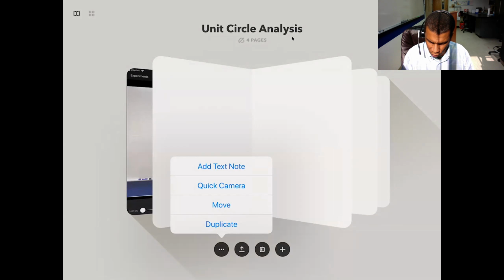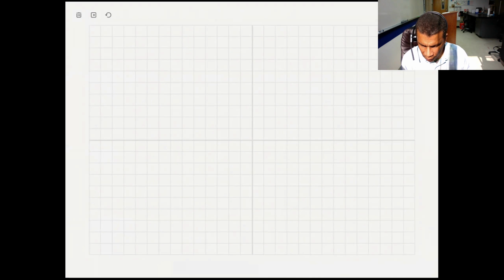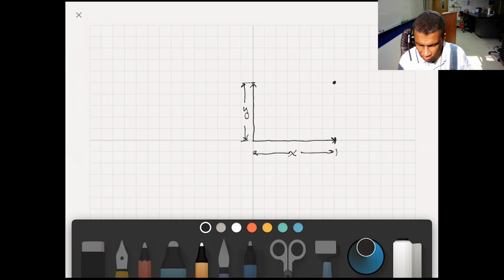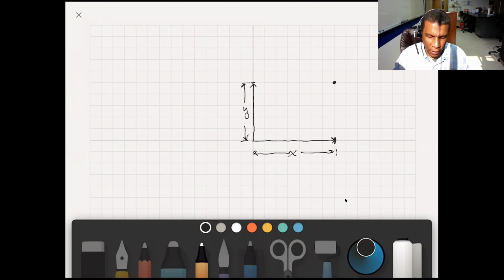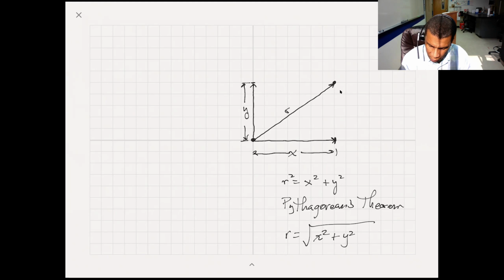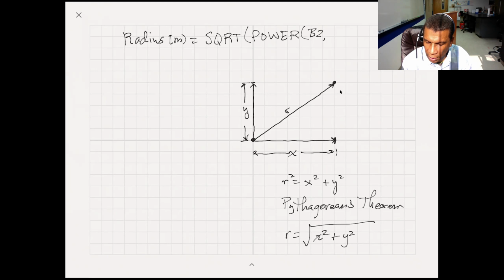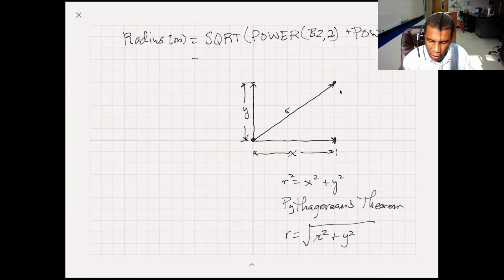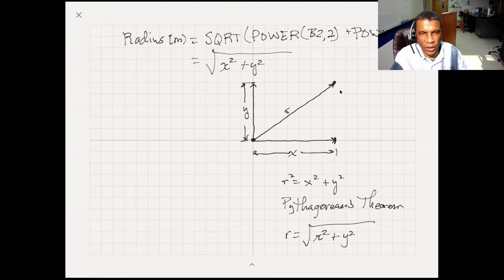Unit Circle Analysis 2